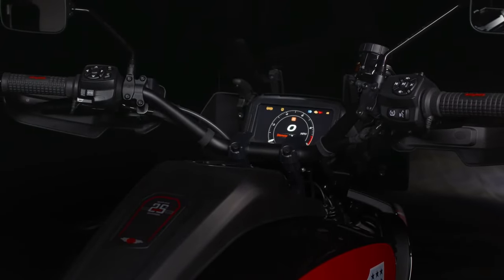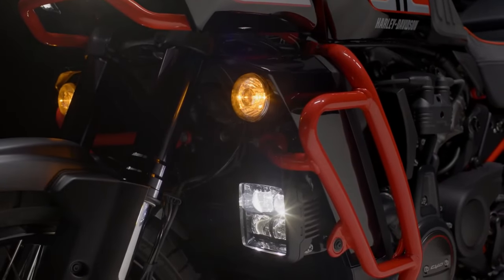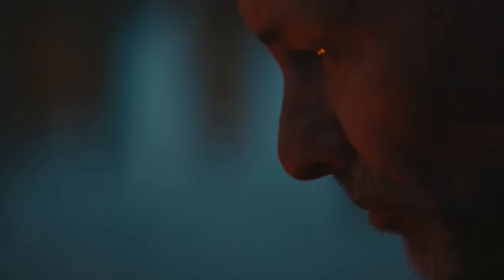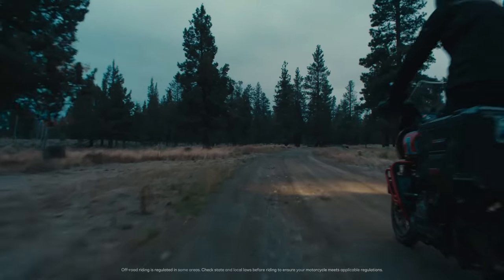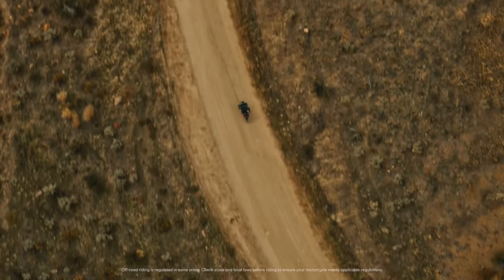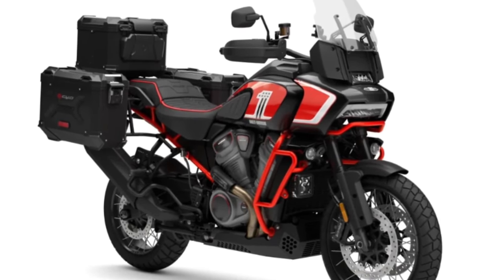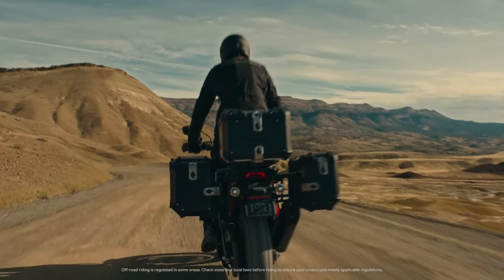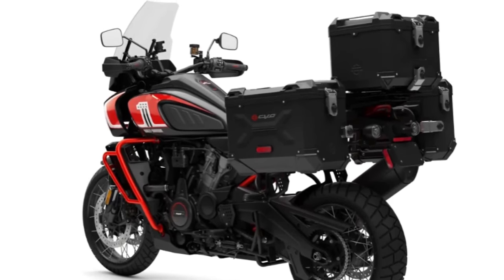2024 Harley Davidson Pan America CVO 25th Anniversary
2024 Harley Davidson Pan America CVO 25th Anniversary @motoadv6305